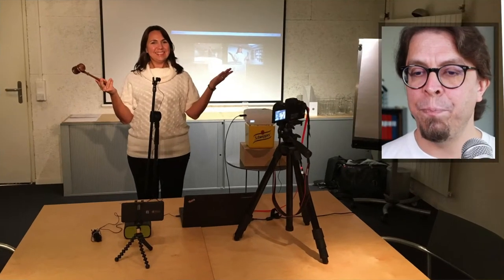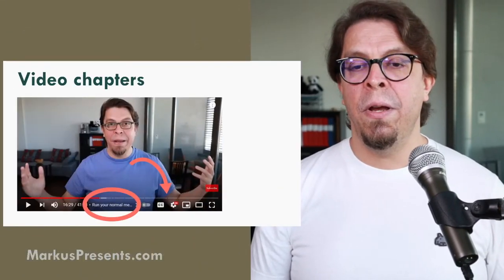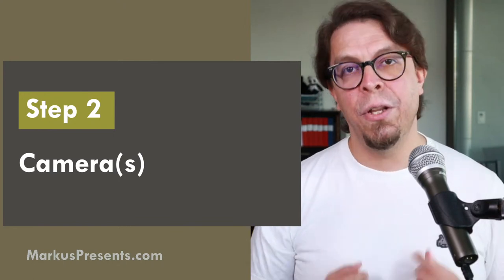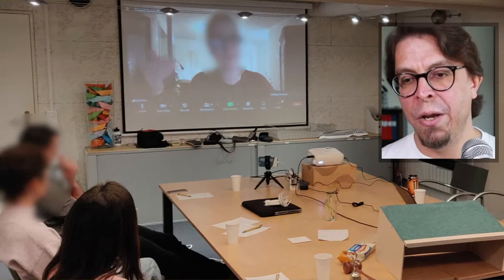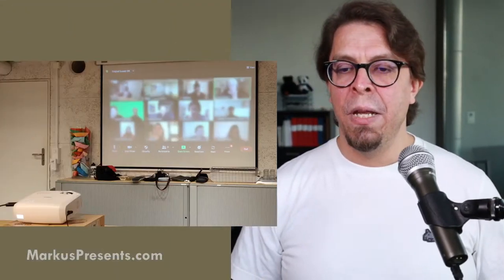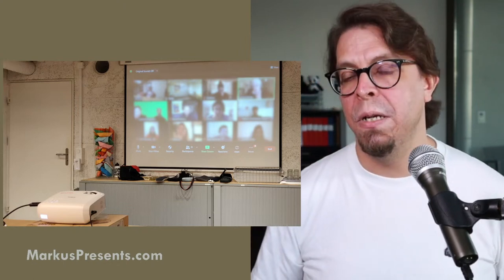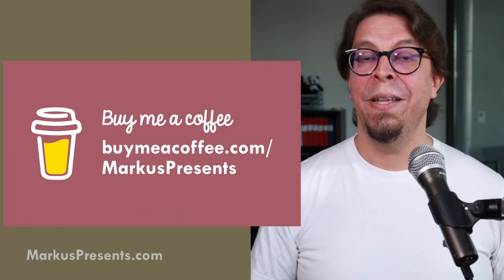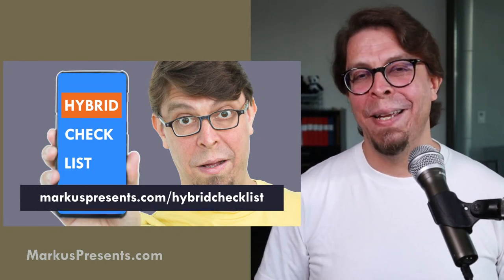What do you really need to run a hybrid Toastmasters contest?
So you’re running a Toastmasters contest as a hybrid meeting. What gear do you really need? In this video, you will learn how to set up a basic hybrid contest.

⚙️ Hybrid meeting gear (Amazon)

➡️ Resources mentioned in this video:

1️⃣ Premium conference speakerphone with Bluetooth and USB
Beyerdynamic Space:

2️⃣ Desk stand for lights, camera or phone
SmallRig Selection Desktop Stand Model D90

3️⃣ Extendable mini tabletop tripod
Ulanzi MT-34:

4️⃣ Video production software
OBS Studio:

5️⃣ Flexible slides in OBS Studio
My scene collection:

⌚ Sections in this video (What do you really need to run a hybrid Toastmasters contest?):
00:00 | Audio in hybrid meetings
04:25 | About this live stream
05:54 | Cameras for hybrid meetings
11:33 | Disconnect audio on Zoom
12:48 | Screens in the meeting room
15:25 | Timing signals for Toastmasters
18:47 | Timer cards in OBS Studio
21:45 | Contest briefing
24:55 | Limitations of hybrid contests
26:08 | Are hybrid contests allowed in Toastmasters?
32:36 | Q&A session

🎤 About Markus Seppälä:
Markus Seppälä is a speaker, event host and stand-up comedian who brings fun to the corporate stage. A three-time TEDx speaker, Markus draws on his 13 years in executive compensation strategy as well as his insights from the comedy stage to engage diverse audiences with humor and enthusiasm. Markus is based in Basel, Switzerland where he produces comedy shows under the brand Comedy Basel.